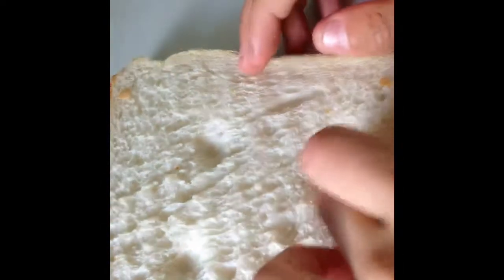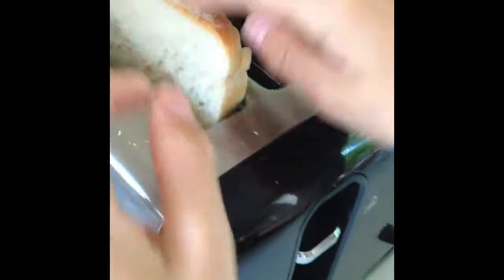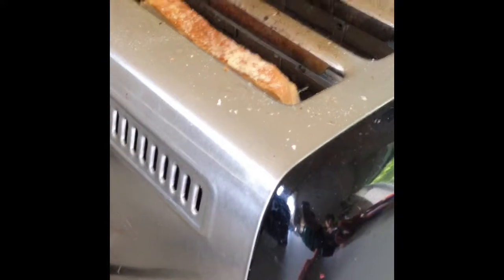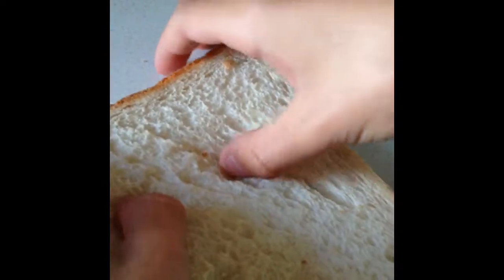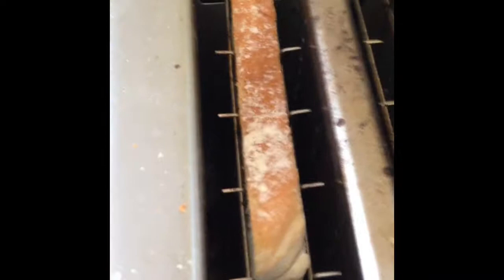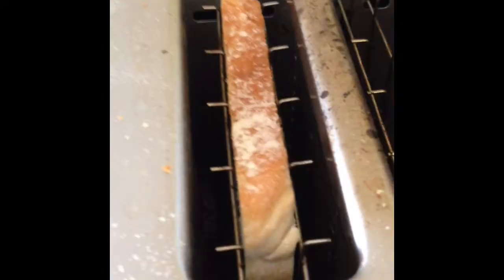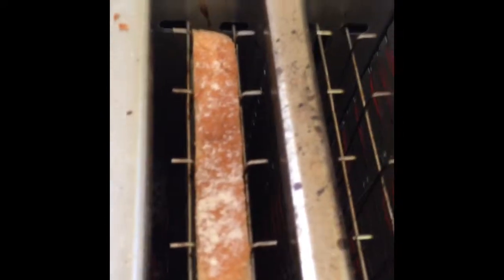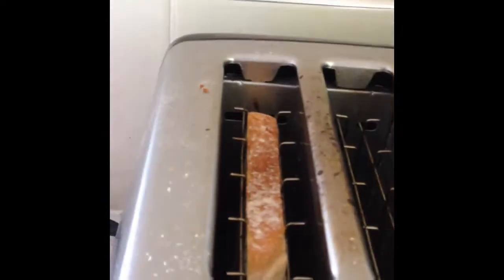How To Make Bread Doodles